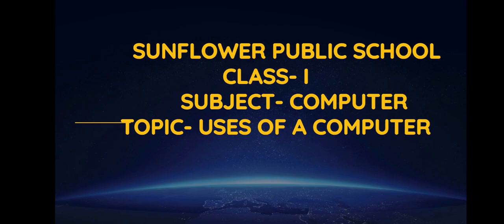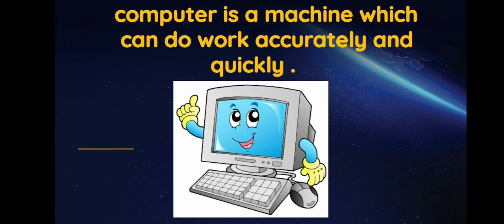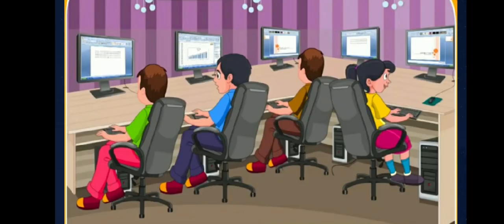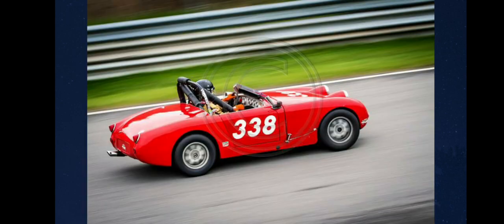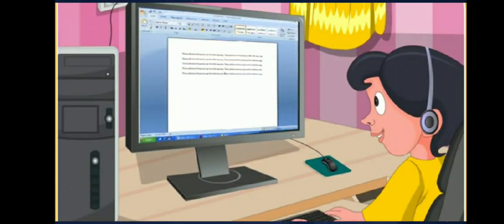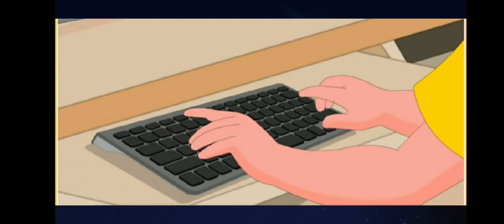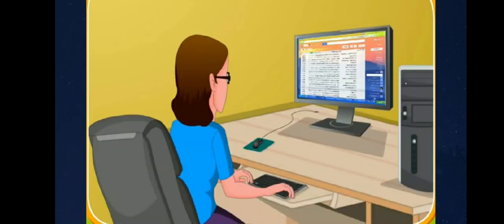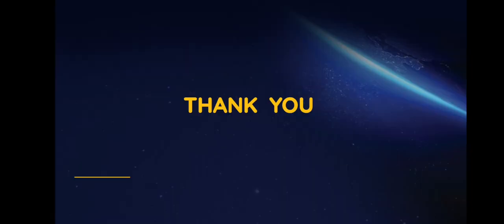Class 1 COMPUTER USES OF COMPUTER